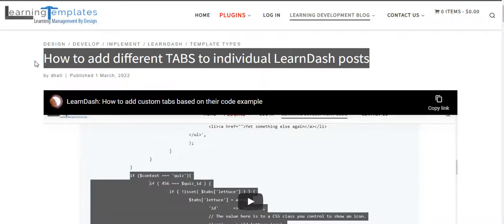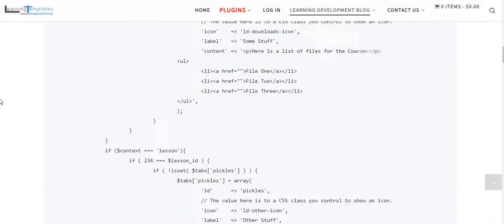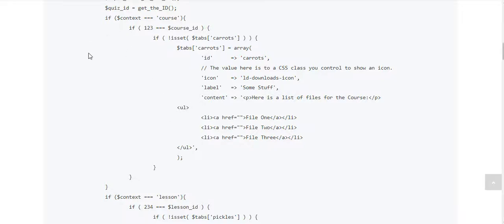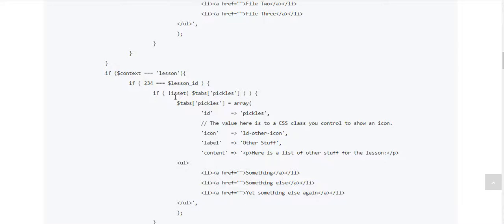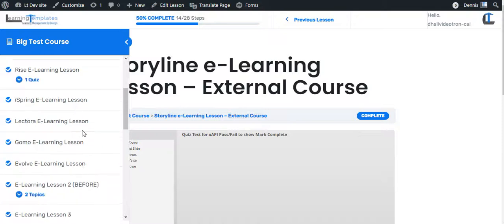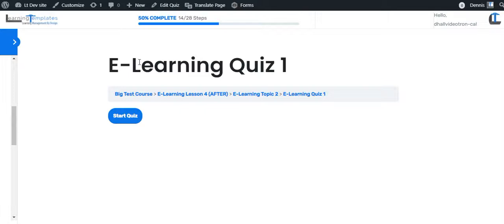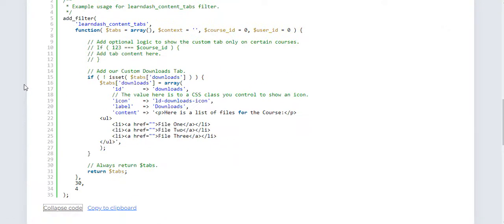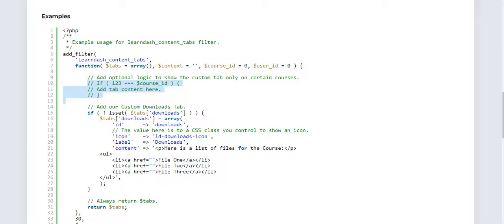LearnDash How to add custom tabs based on their code example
In this example, I'm not demonstrating the optimum method of coding this, just explaining how to make use of the LearnDash code reference they have in their own developer docs.
The best method to do this would actually be to use classes and create metaboxes using standardized PHP and WordPress methods.
I would have the metaboxes shown in the LearnDash post Settings tabs in the same area as the Materials metabox. That metabox would contain a switch to turn it on and a rich-text editor as LearnDash already does it.
Finally, all the code would be applied via classes so you would not load everything in my code every time someone visits a LearnDash post.

Again, this is not the best way to code this for user, just taking what LearnDash has in their site and filling in the blanks for those who do not want or need to get any more elaborate with their code and have little interest in learning how to code.
It'll get you through the moment.